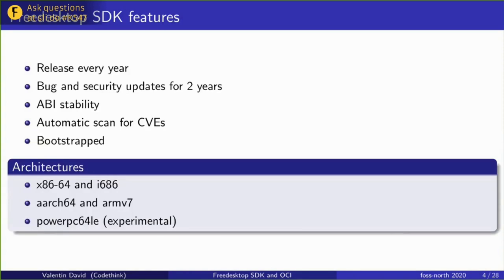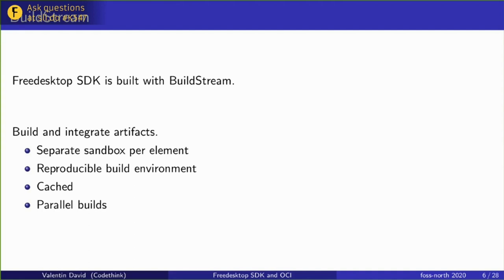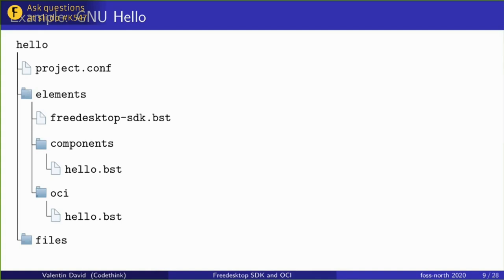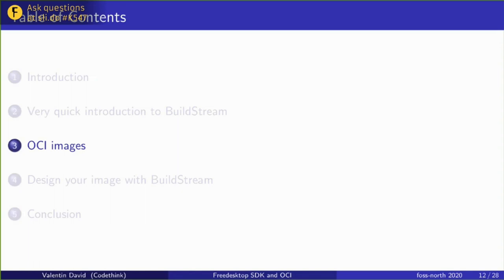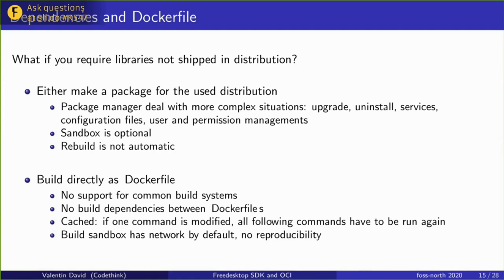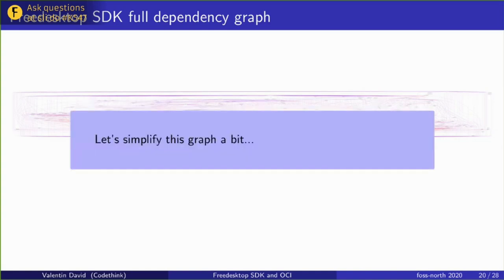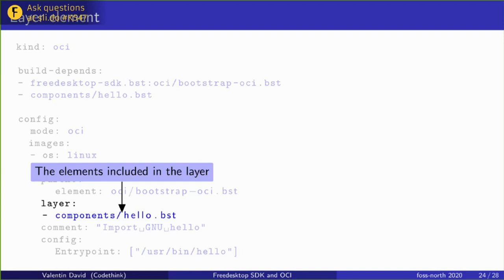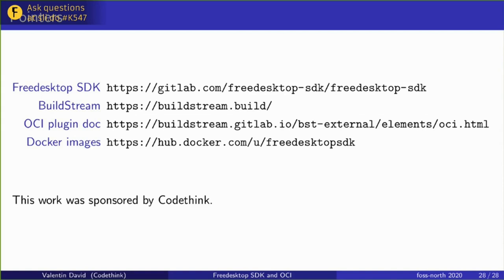Building Open Container Initiative images based on Freedesktop SDK - Valentin David